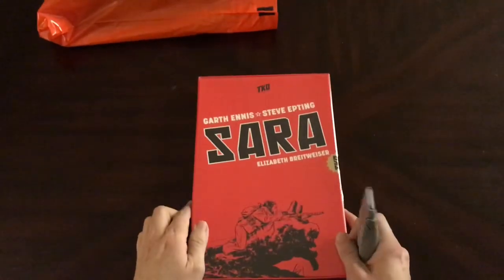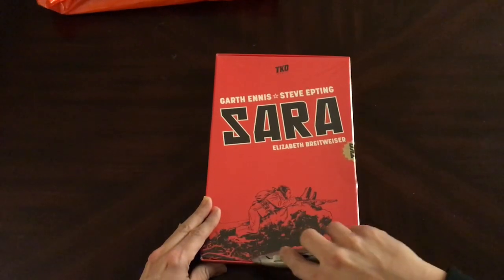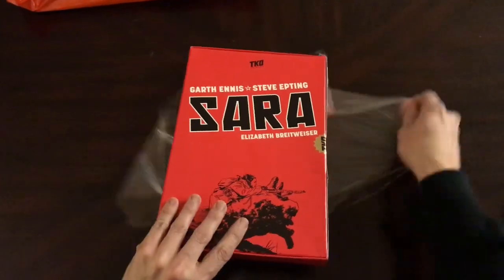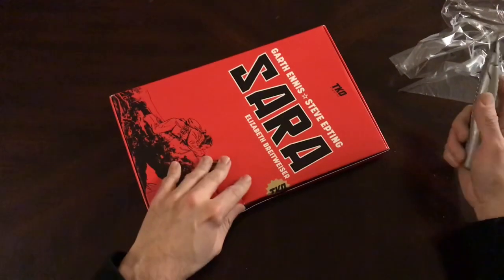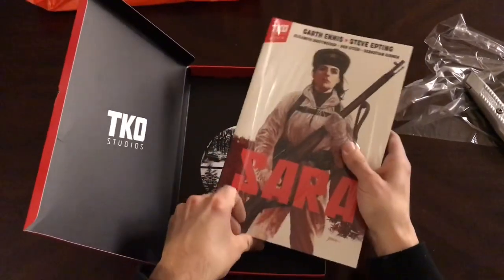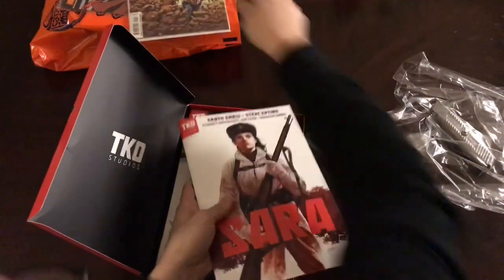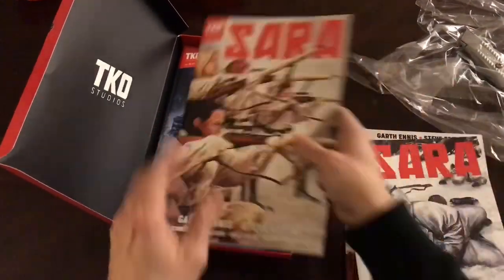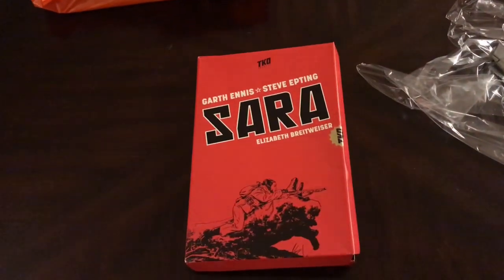TKO Studios Sara Comics Unboxing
Per the request of some of my Instagram friends, I recorded a video opening this unique set from new comic book producer TKO Studios.